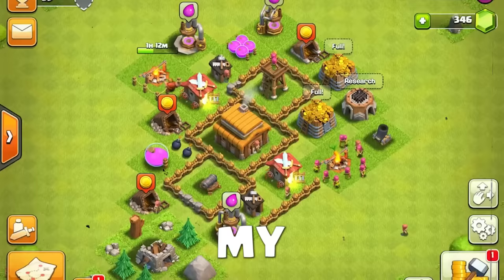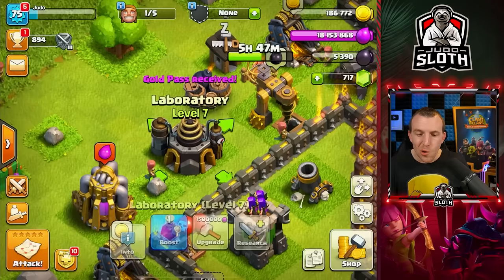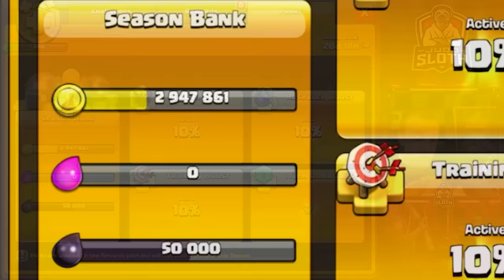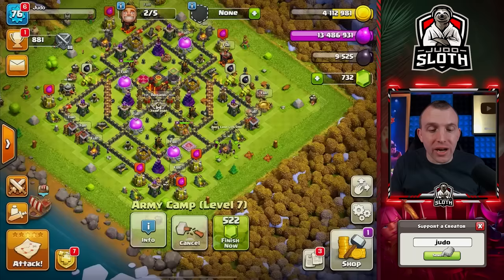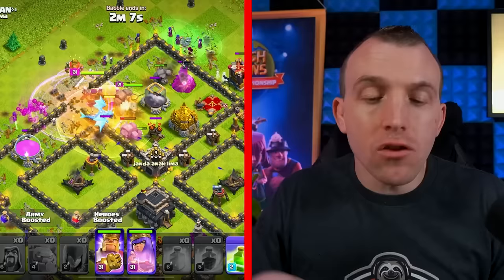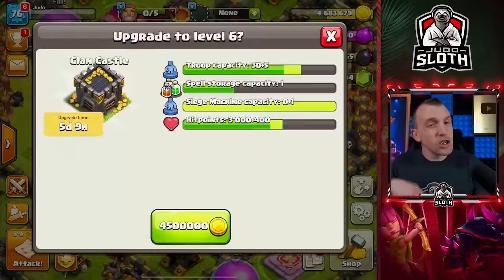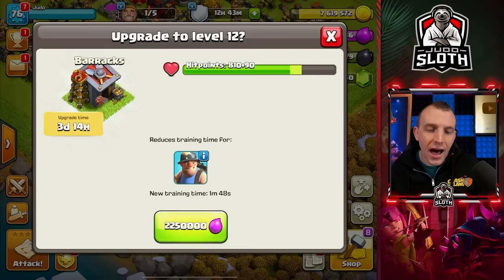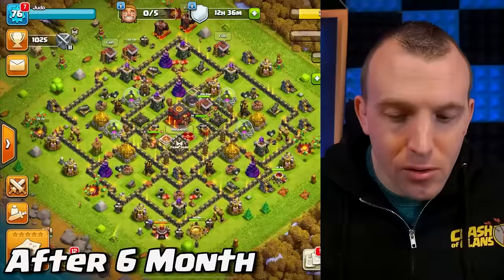The Finale? My 6 Months Progress in Clash of Clans!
Clash of Clans Let's Play Progression Series After 6 Months! Judo Sloth Gaming provides tips and tricks whilst progressing through the CoC Account. I have met my goals which were set when starting this series; bring some educational content for the lower TH levels and provide tips on progressing faster in Clash of Clans. We have already hit the 'higher' TH levels and leaves my questioning whether we continue to series, or make something better! I will be reading the comments of the video but this may or may not be the last episode. I will continue to play the account and we will see what the future brings. Clash On!